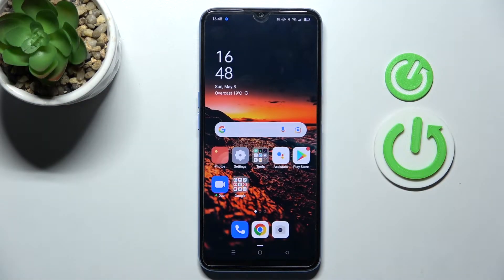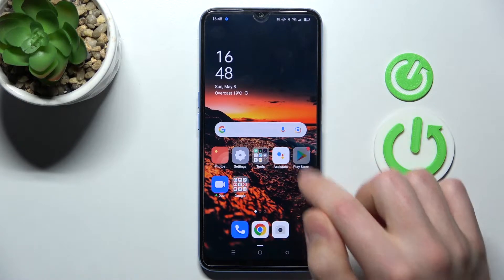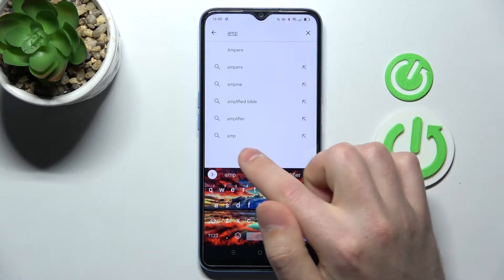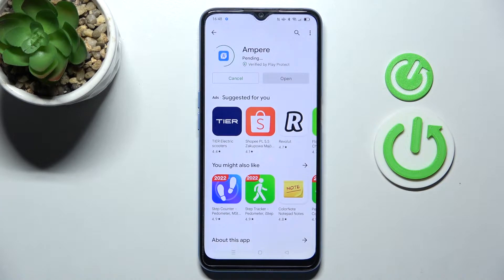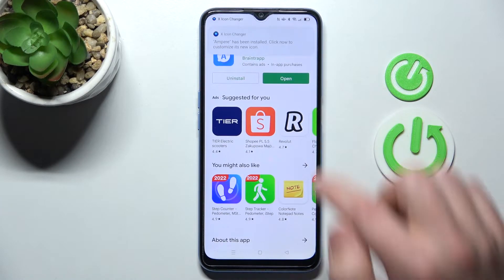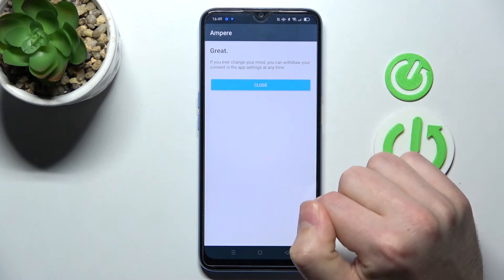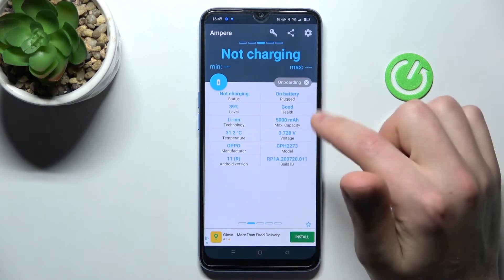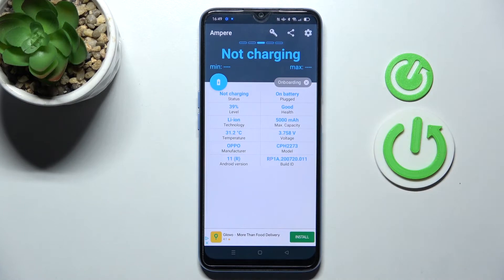How to Check Battery Health on OPPO A54s - Ampere App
Find out more about checking Battery Health on OPPO A54s:
Welcome. Watch the movie and find out how to check the battery health in OPPO A54s. In order to do that we will install the Ampere app. Then, our specialist will show you how to use this application and read the battery health as well as other info available there. If you want to know more about your OPPO A54s, visit our YouTube channel.

How to use the Ampere app in OPPO A54s? How to Read detailed battery info in OPPO A54s? How to Check Battery Temperature in OPPO A54s?